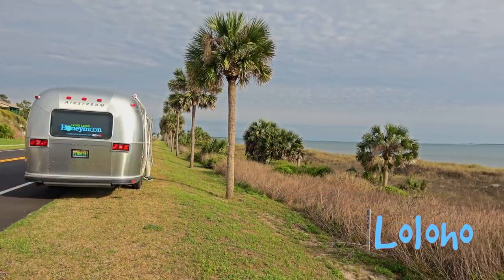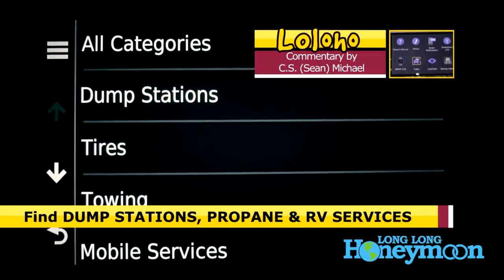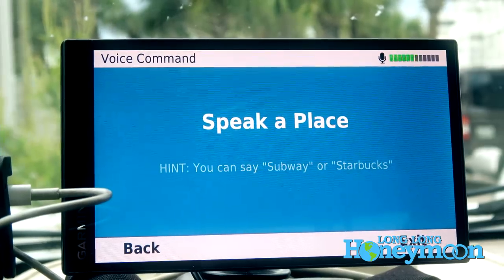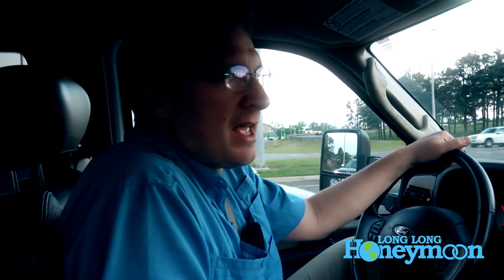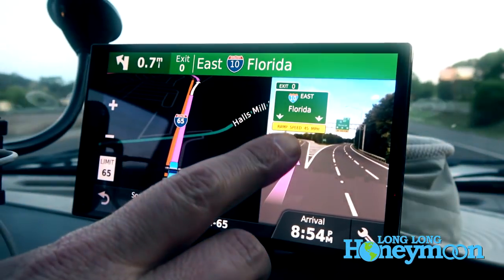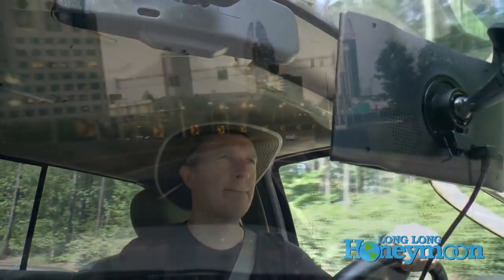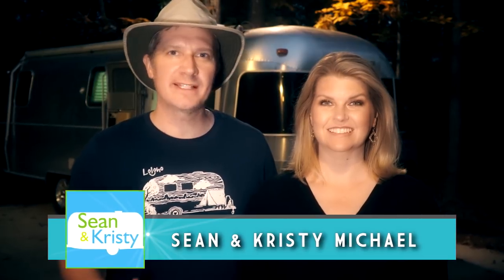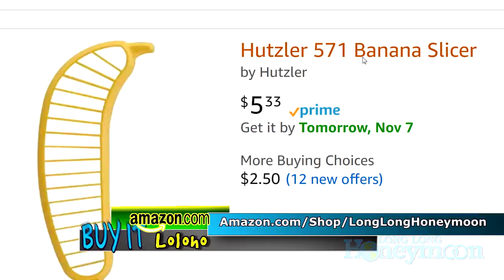Garmin 770 RV GPS... IN THE REAL WORLD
Garmin 770 RV GPS
Garmin 660 RV GPS